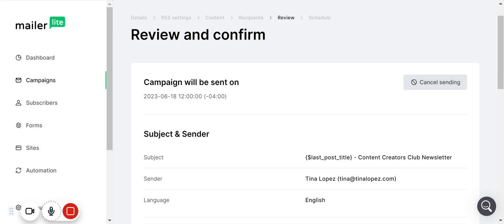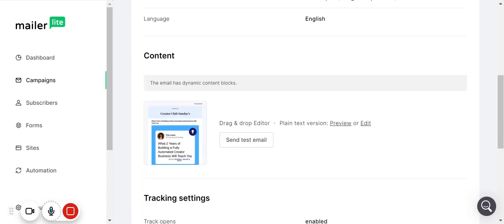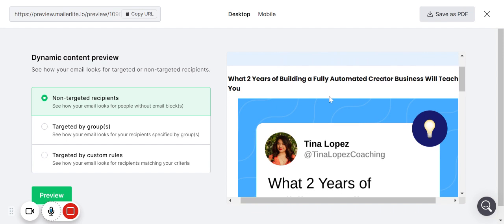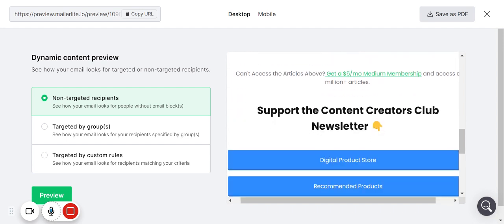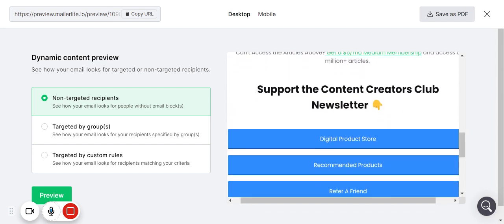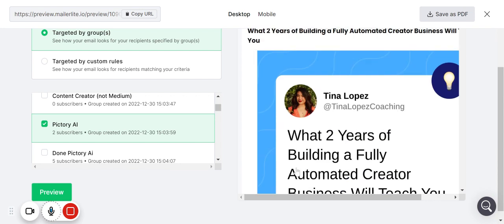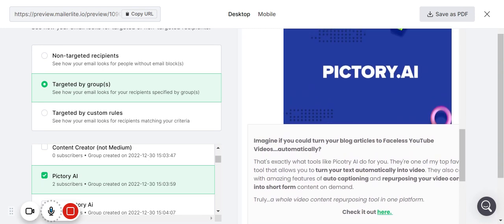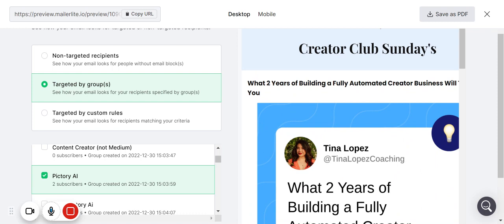How to Create Automated Newsletters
In this video we give you an inside scoop on how it looks like to create an automated newsletter using MailerLite.